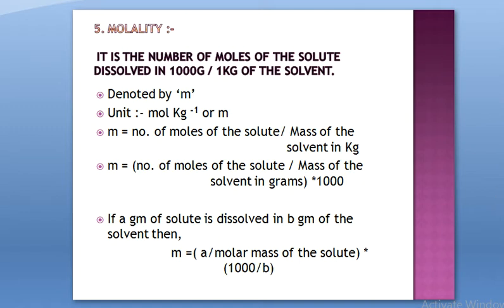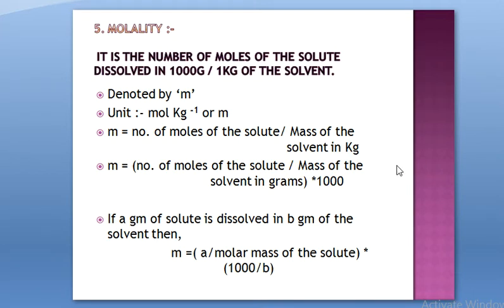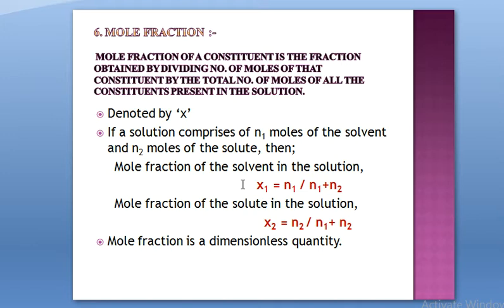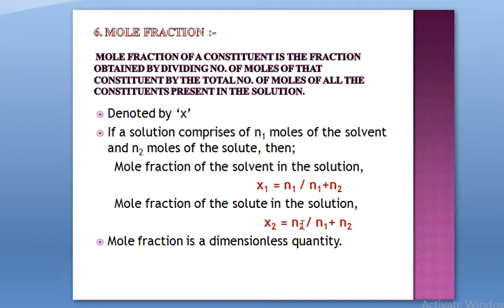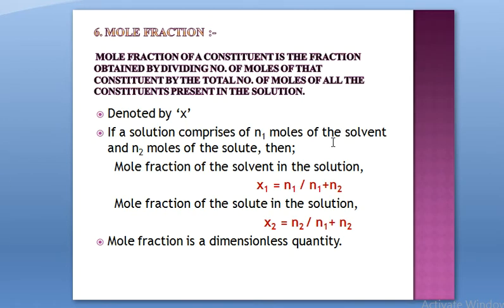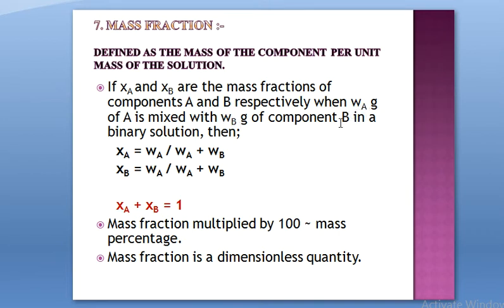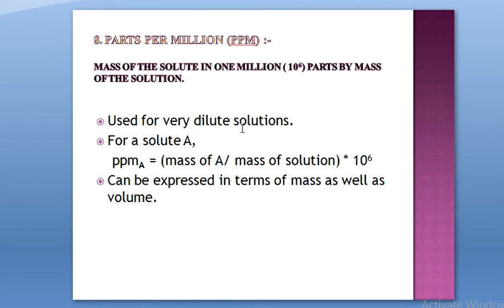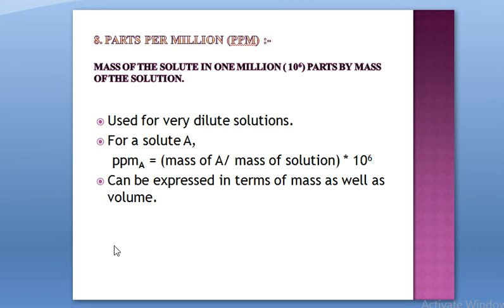Concentration terms (Contd.). Class 12th. Chemistry, Lecture No. 11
Teacher :- Nuzhat Fatima
                  Lecturer Chemistry